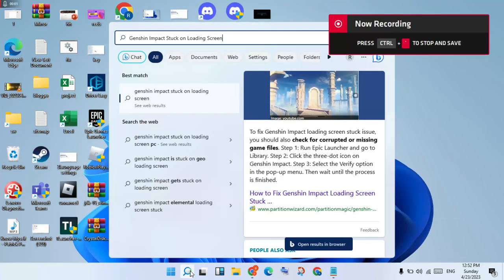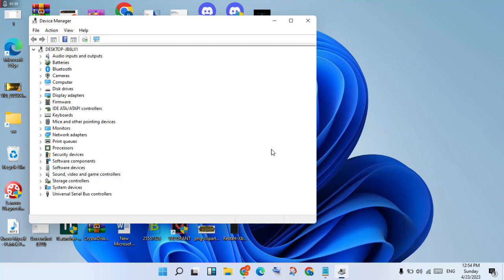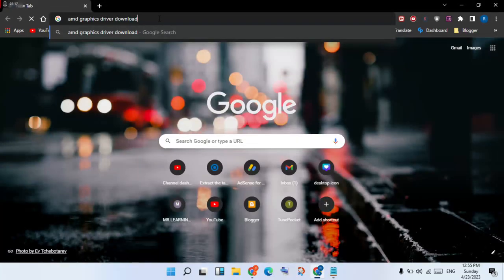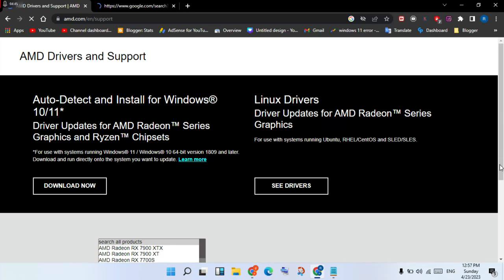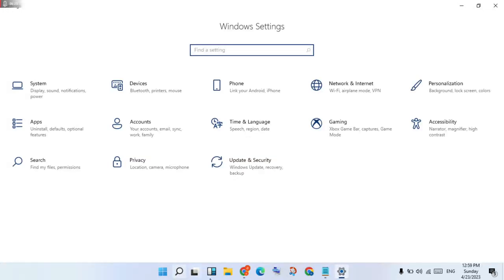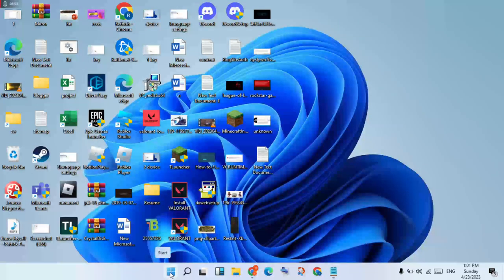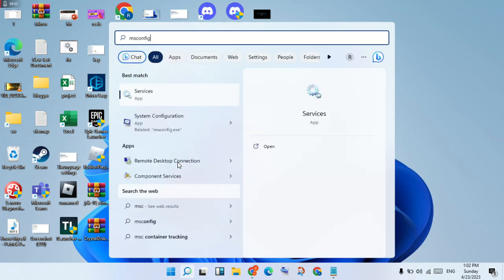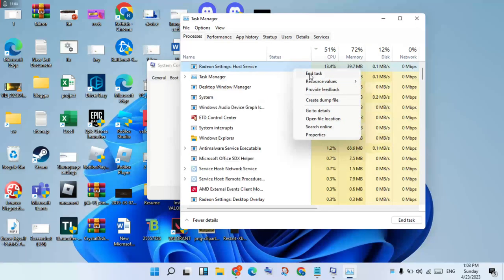Fix Genshin Impact Stuck On Loading Screen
To fix Genshin Impact loading screen stuck issue, you should also check for corrupted or missing game files. Step 1: Run Epic Launcher and go to Library. Step 2: Click the three-dot icon on Genshin Impact. Step 3: Select the Verify option in the pop-up menu.

why is my genshin impact stuck on loading screen
genshin loading screen stuck